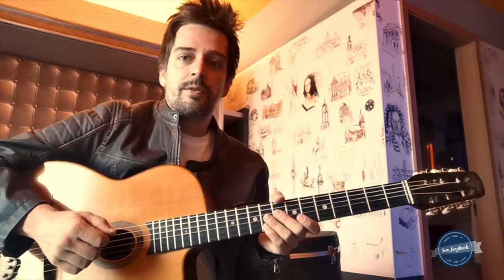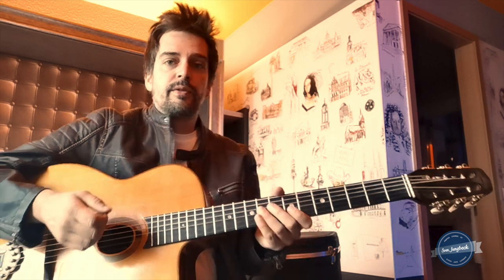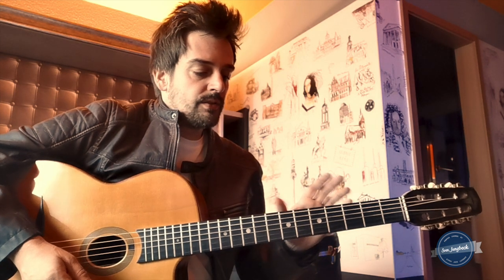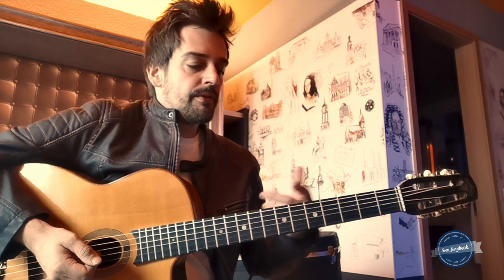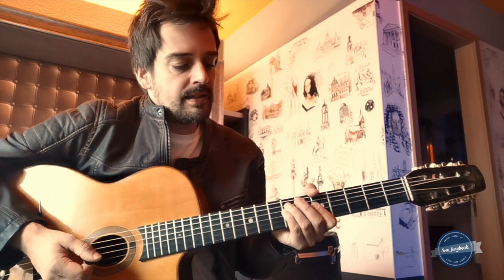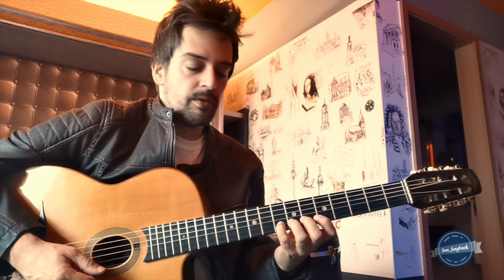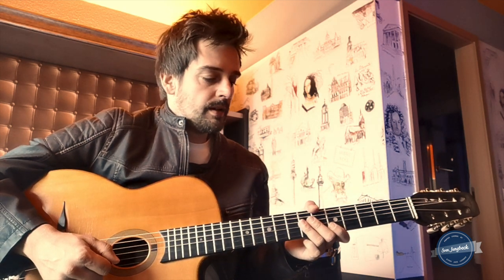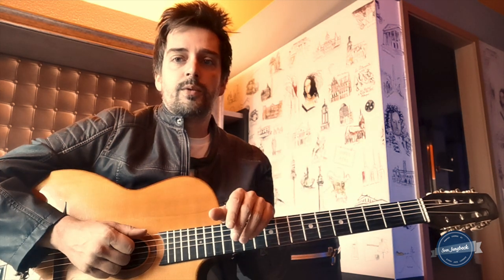Minor Chord Secrets in Gypsy Jazz - 5 mb6 m6 (James Bond 😜)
Finally another lesson!

I was touring a lot this summer and had little time for new content.
Here is an old school video, only my cell, guitar and me.

Biggest news are:
I am recording an album with gypsy jazz all stars like:
Paulus Schäfer, Robin Nolan, Wawau Adler, Joscho Stephan, Olli Soikelli...

Will be released in in January!